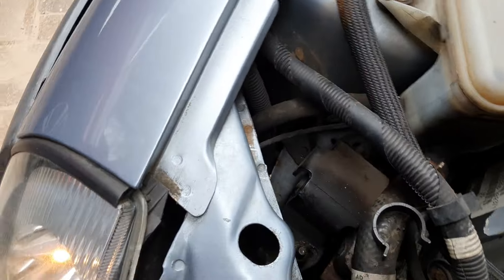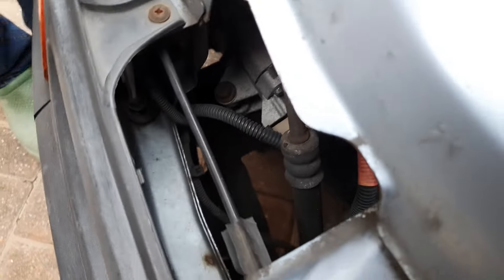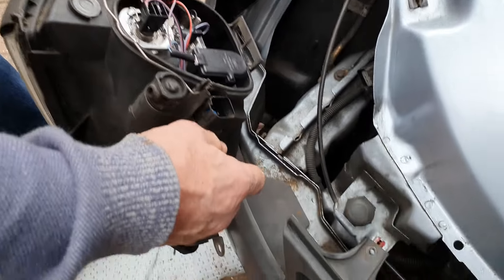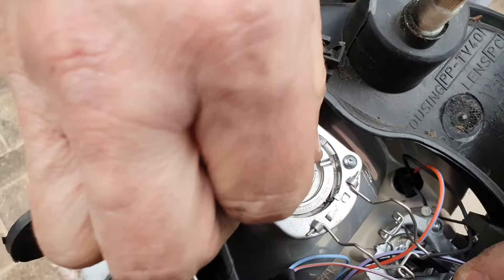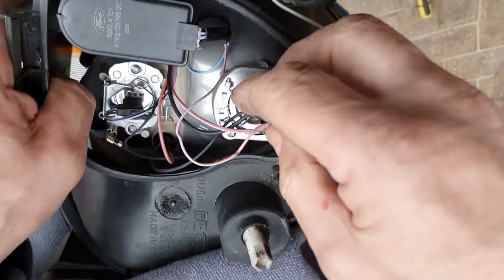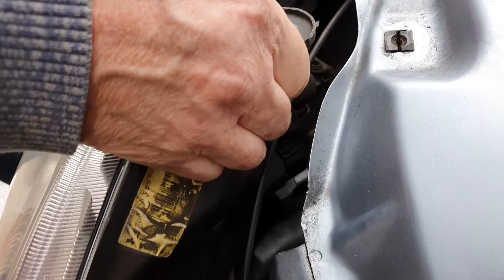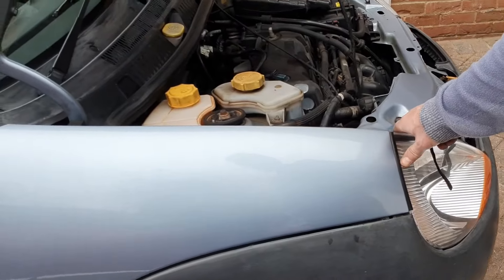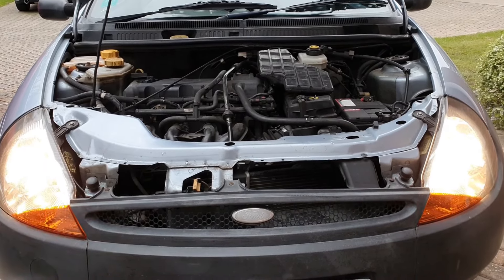How to Replace Dipped Beam Bulb on Ford KA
Ford KA Bulb Replacement Procedure (Ford KA – 2006 Model)
This video is to help you replace a faulty front Dipped Beam bulb in the head lamp assembly.
Unfortunately you will need to remove the headlight assembly by unclipping the bumper to gain access.

Note that the top bulb is for dipped beam and used most of the time at night so most likely to blow first. The other lower bulb is the main beam or high beam indicated by the blue light on the dash so less likely to fail.
Note that care should be taken to avoid a burn if the bulb has just blown; also make sure all lights are off before disconnecting any cable plugs.
Bulb type is H7 for the dipped beam, available from any good auto factor supplier and some garages.
For your information only the other bulb type is H1 for the main beam. If you are in any doubt carrying out any of the work here recommend you seek the services of an experienced mechanic.